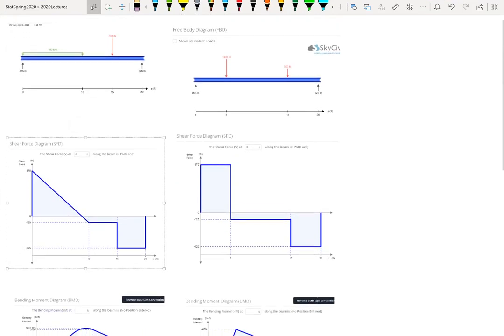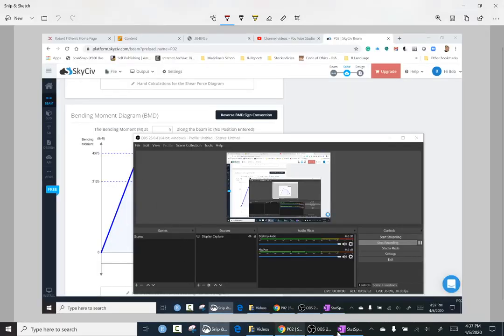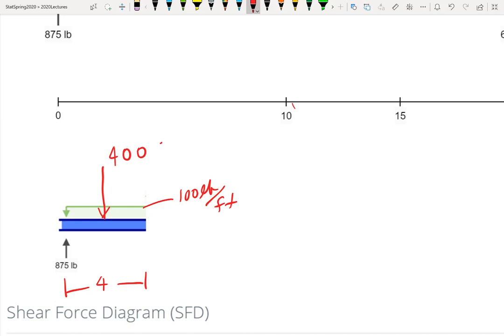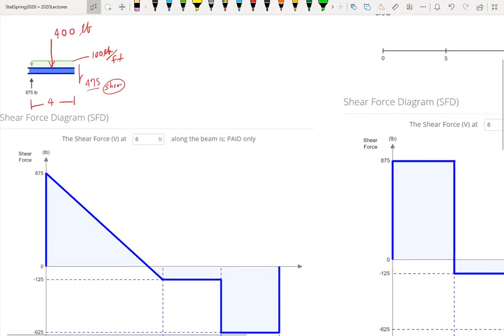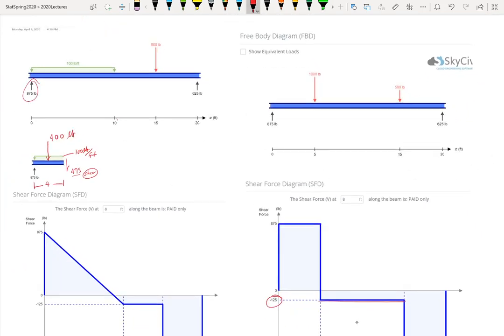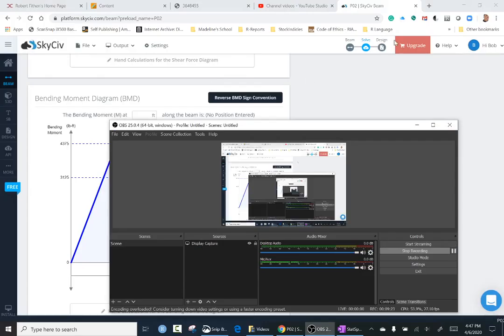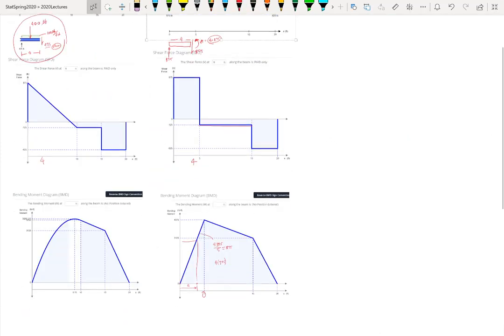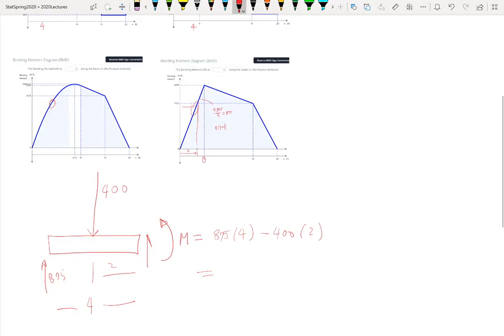Beam Tutorial Part 2